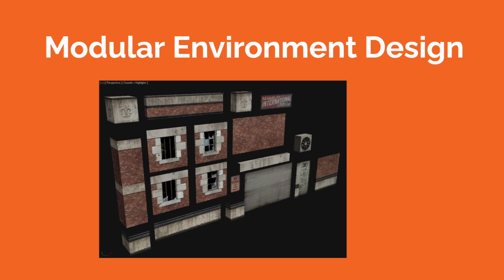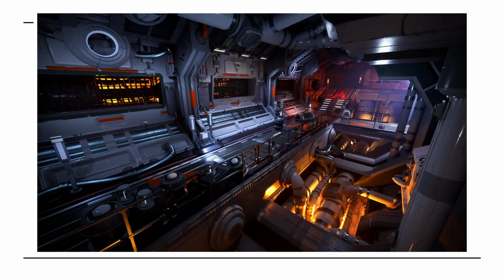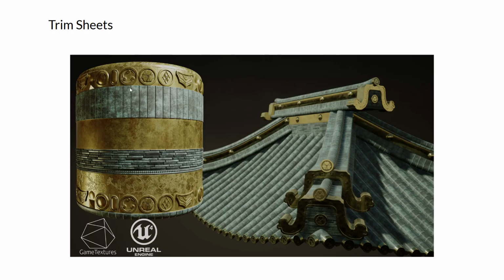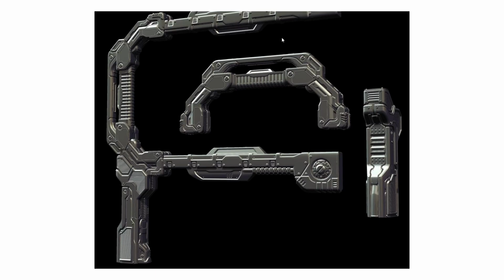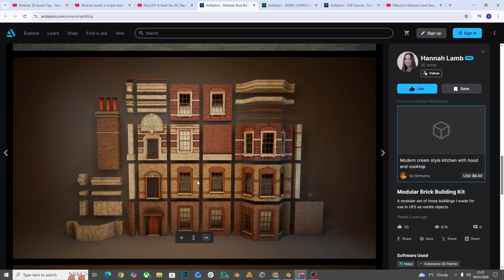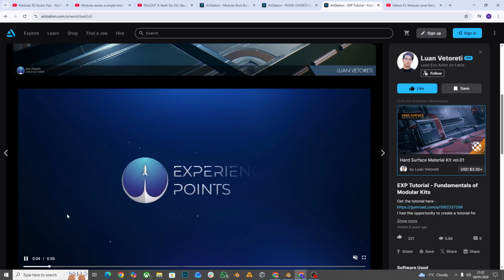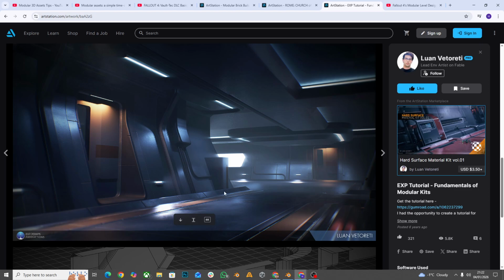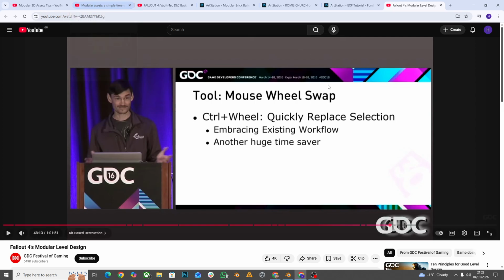modular design overview